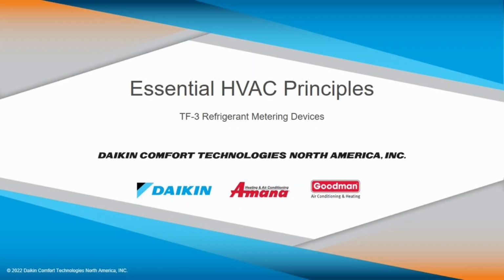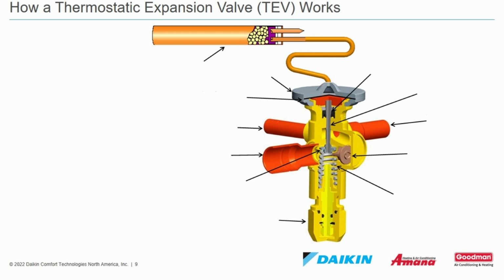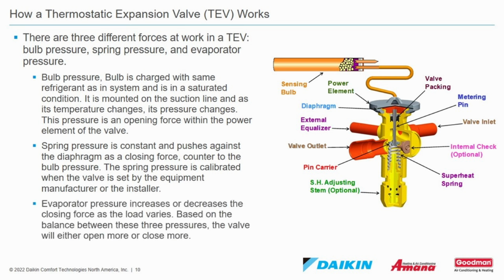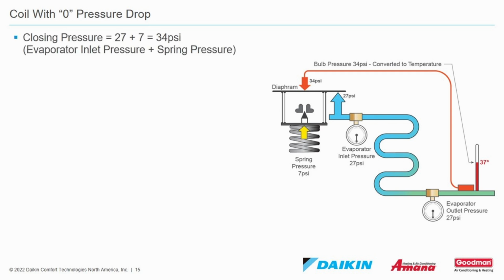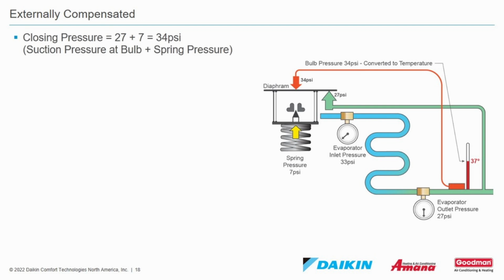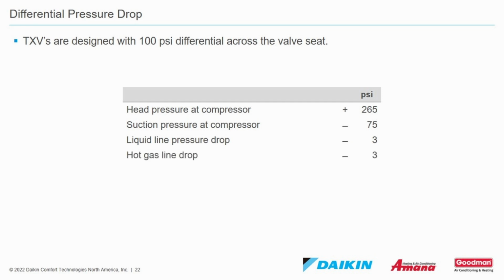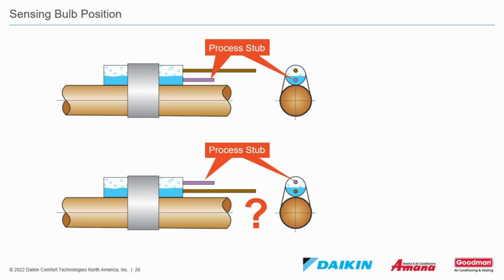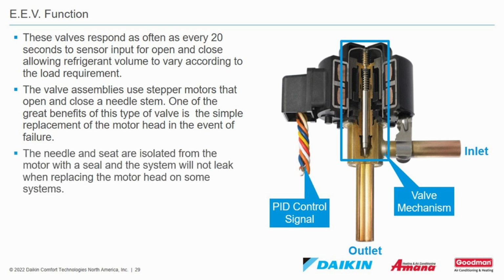CG Essentials Metering Devices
Essential review of refrigerant metering devices